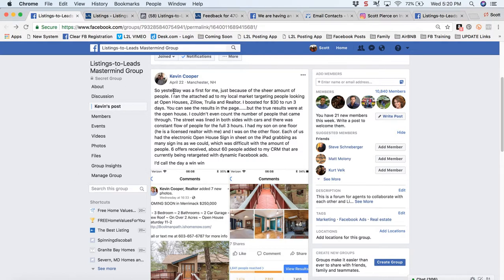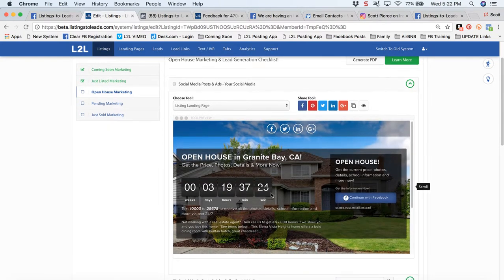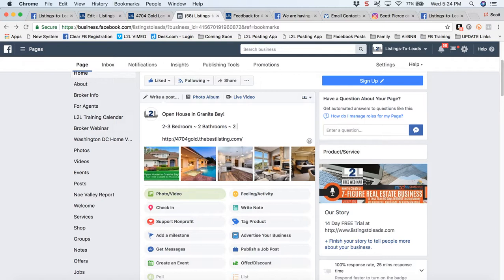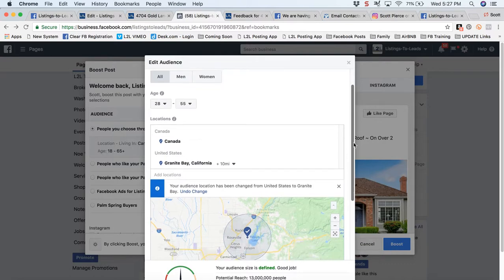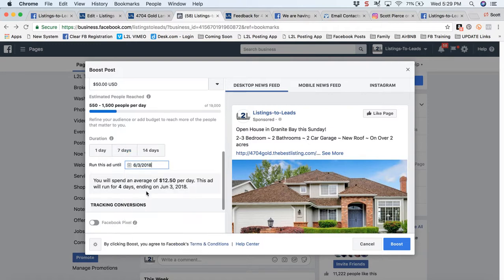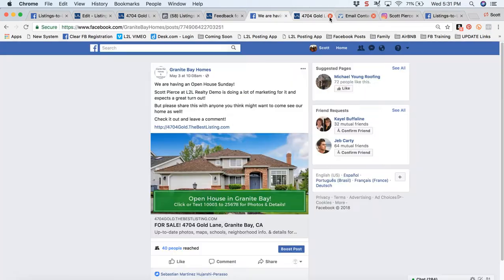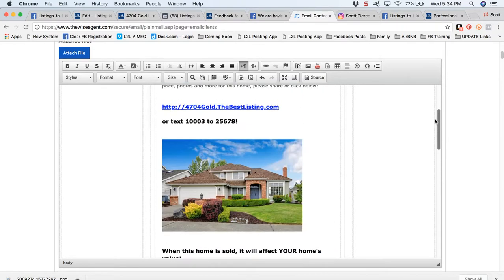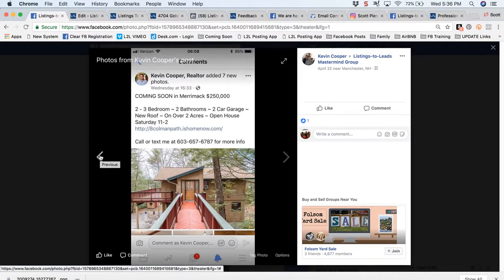Best Facebook Ads for Realtors! BONUS: Generate Buyer, Seller & Referral Leads!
So yesterday was a first for me, just because of the sheer amount of people.

I ran the attached ad to my local market targeting people looking at Open Houses, Zillow, Trulia and Realtor.

I boosted for $30 to run 3 days. You can see the results in the page. but the true results were at the open house.

I couldn’t even count the number of people that came through. The street was lined in both sides with cars and there was constant flow of people for the full 3 hours.

I had my son on one floor (he is a licensed realtor with me) and I was on the other floor. Each of us had the electronic Open House Sign in sheet on the iPad grabbing as many sign ins as we could, which was difficult with the amount of people. 6 offers received, about 60 people added to my CRM that are currently being retargeted with dynamic Facebook ads.

I’d call the day a win win